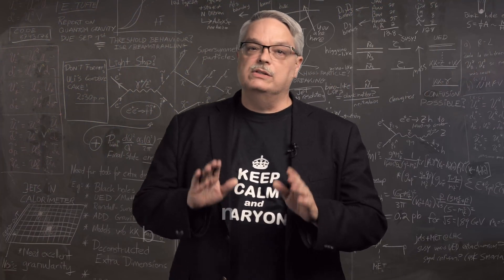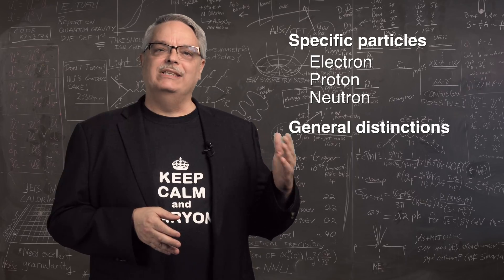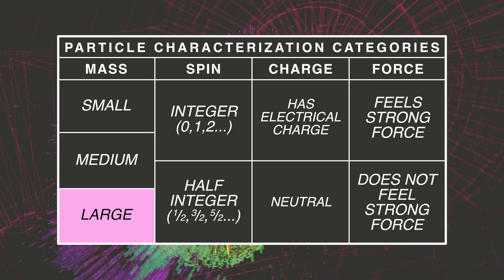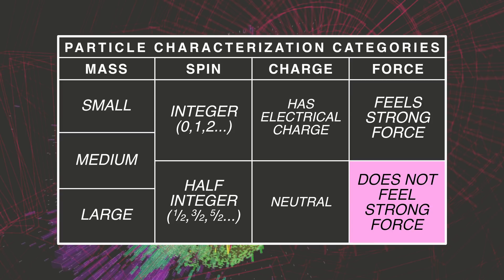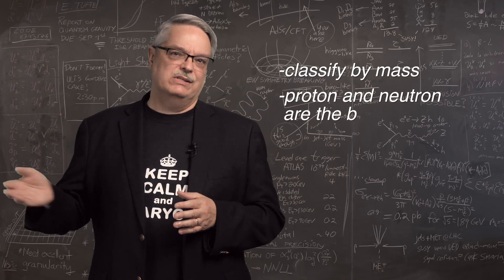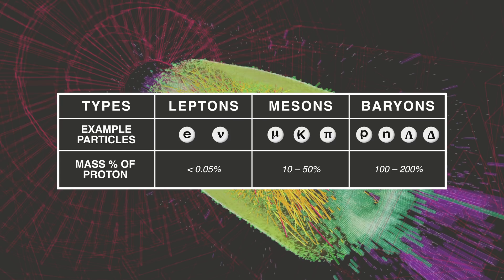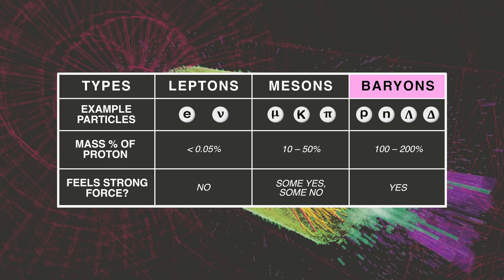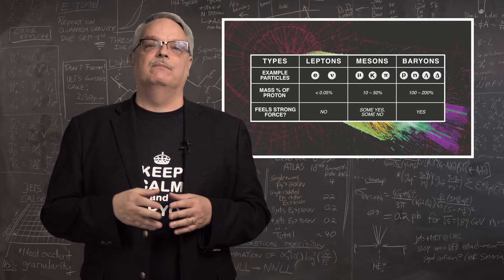Where do particle names come from?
One of the most difficult things in learning particle physics for the first time is to understand all of the various names.  There are dozens and dozens and sometimes many names can apply to one particle or a single name can apply to many particles.  It’s all very confusing.  Luckily, Fermilab’s Dr. Don Lincoln made this video to help you sort it all out.